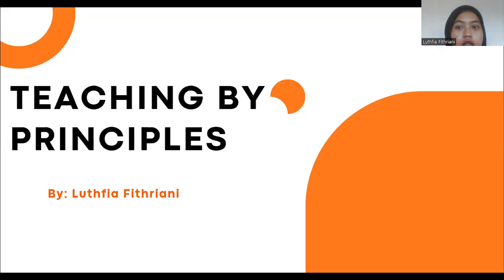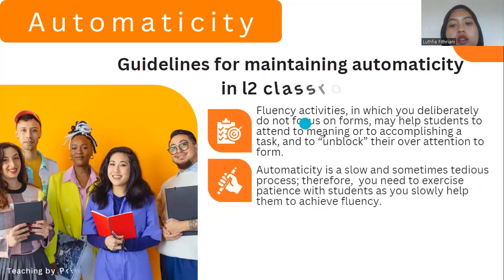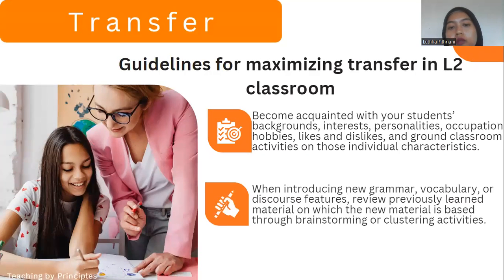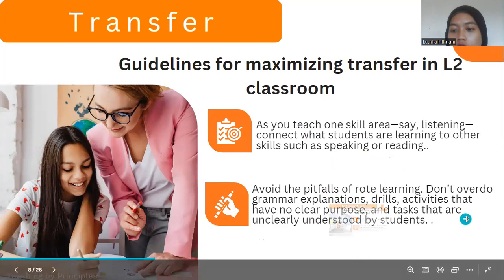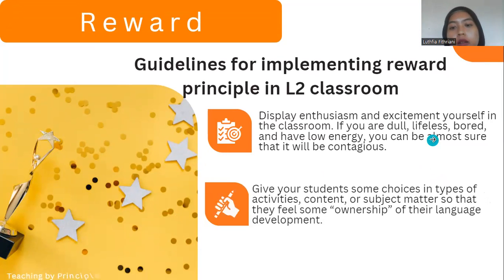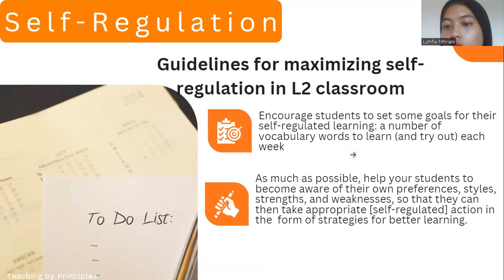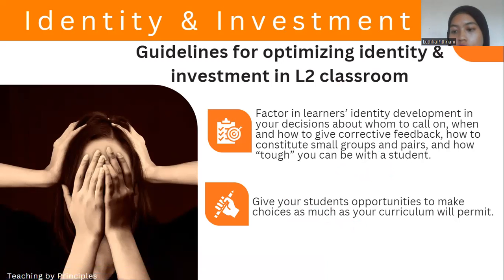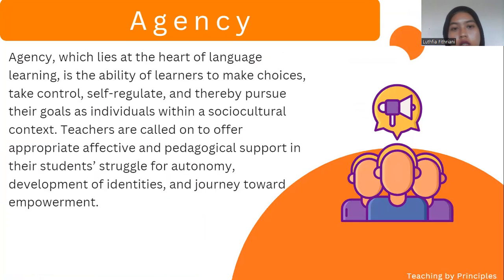Chapter 4: Teaching by Principles I Luthfia Fithriani